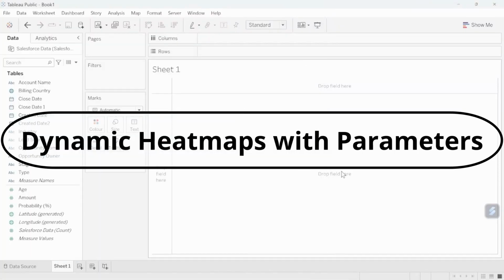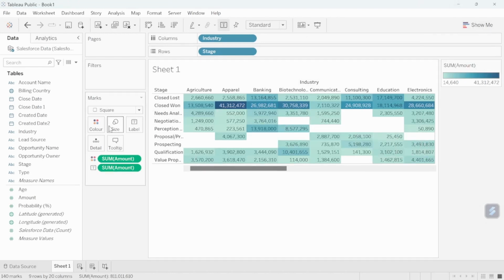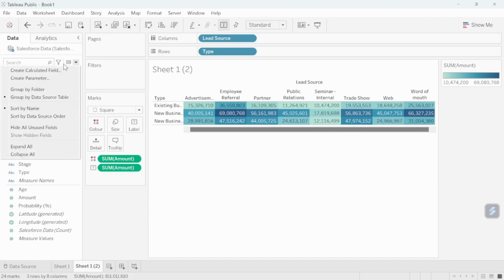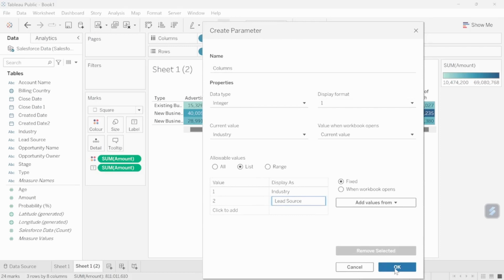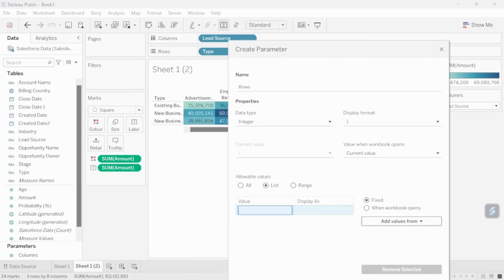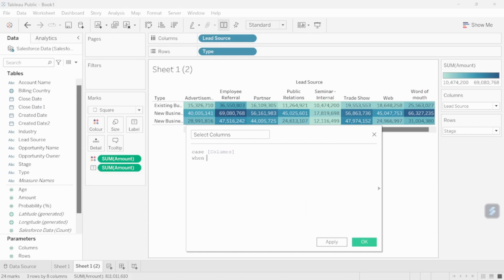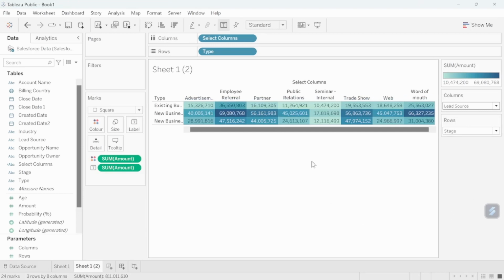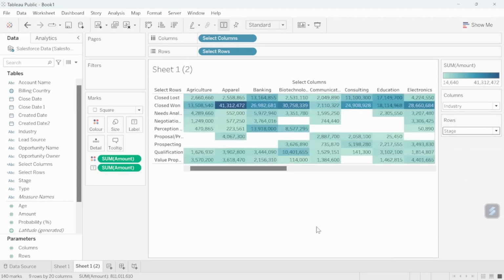Dynamic Heath maps with Parameters in Tableau